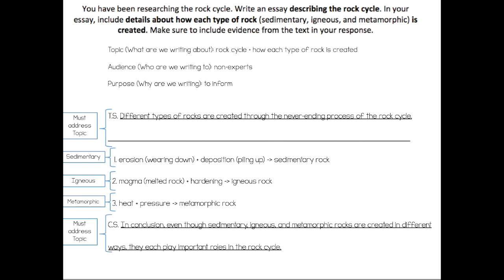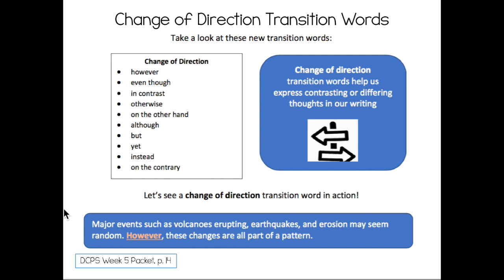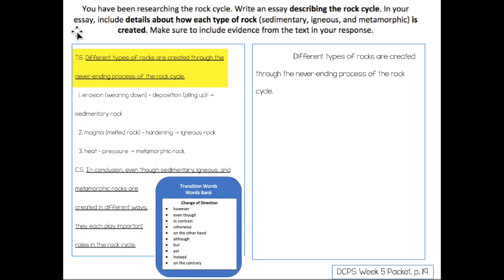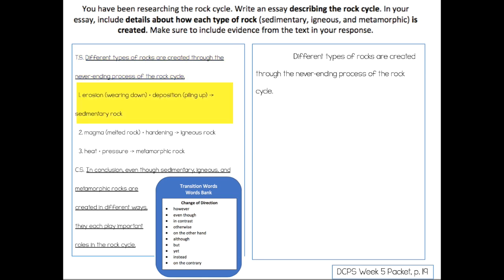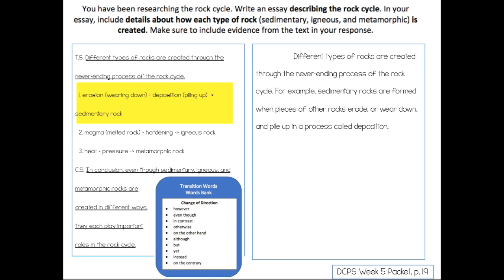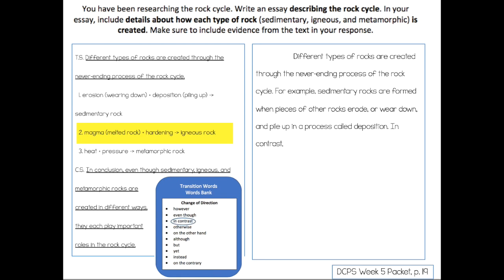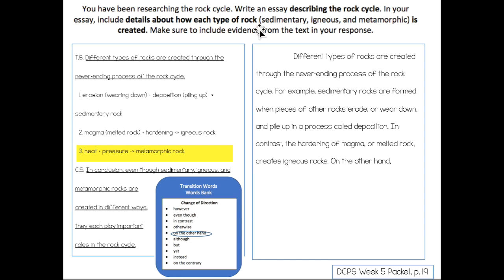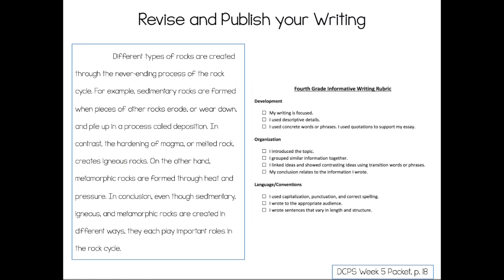Week 5 Day 4 Part 2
Let's convert our one-paragraph outlines into complete and interesting essays! Check out Day 4 Part 1 to outline your essay.

Access the text and prompt in your hard copy of the week 5 packet,